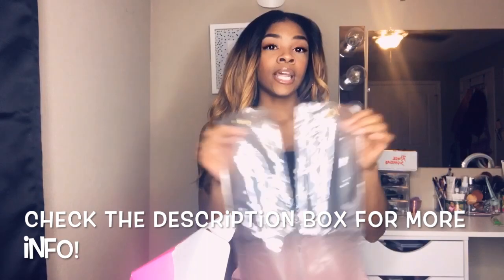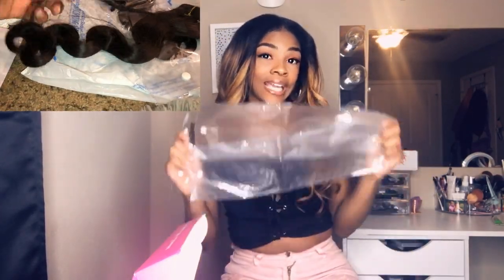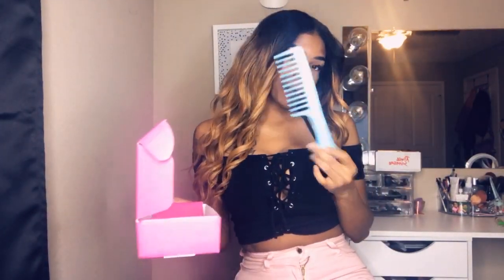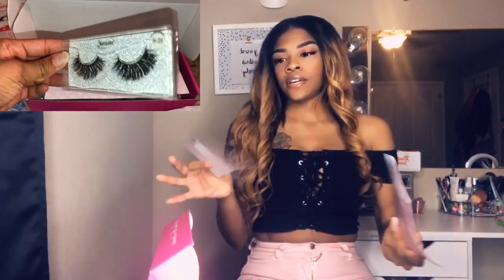Basic To Baddie| CLIP INS| SASSINA HAIR Review | Akeira Janee'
This video is about Sassina Hair Body Wave clip in human hair extension

Hair Material: 100% virgin human hair

Hair length: 20inch

Hair color: natural black

Hair weight: 120grams/set with 7 pieces 17 clips

APPs

"MERCARI" MY name is _Akeiraaa! Sign up with my Code "FDPJDJ" and get $10 credit on the APP.